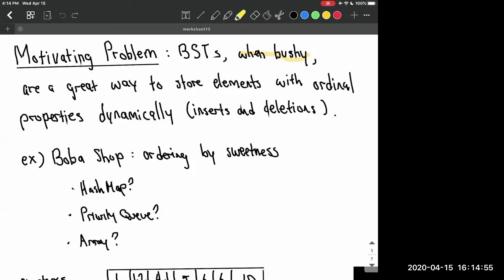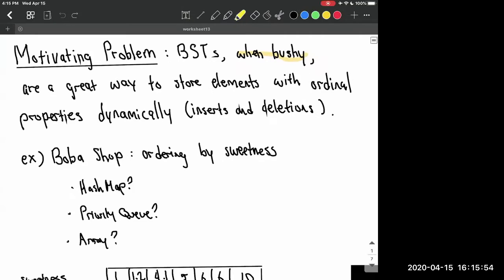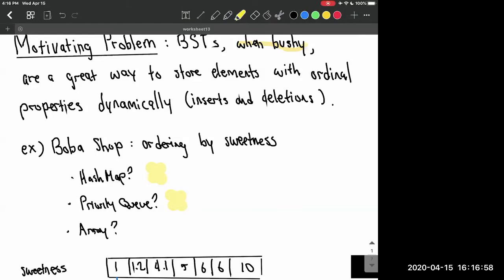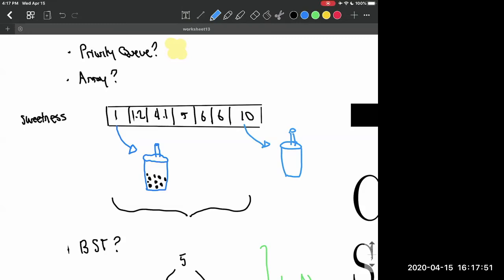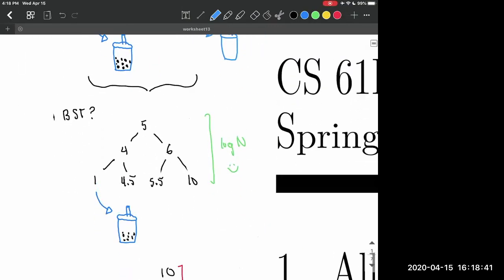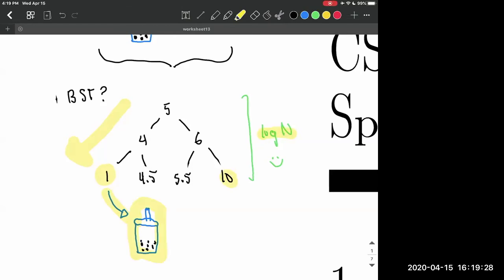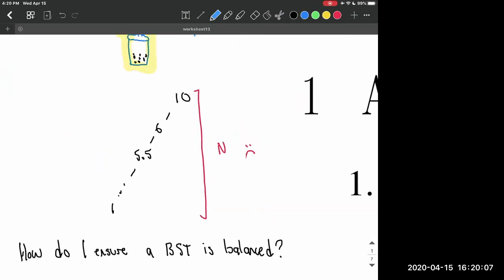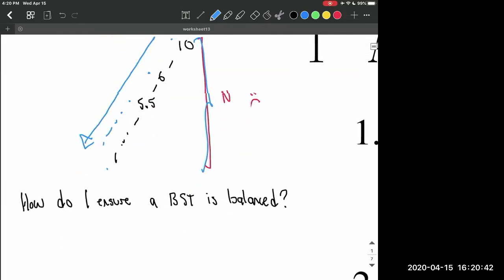CS61B Tutoring Worksheet 13 Walkthrough [Motivating Problem]